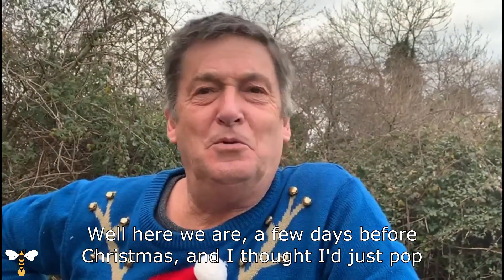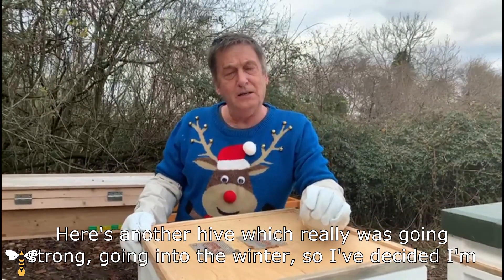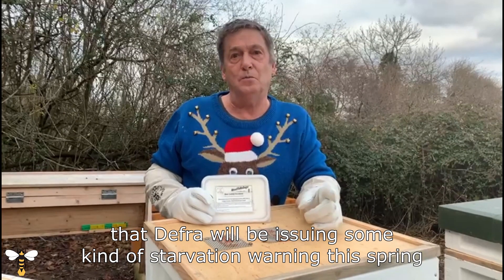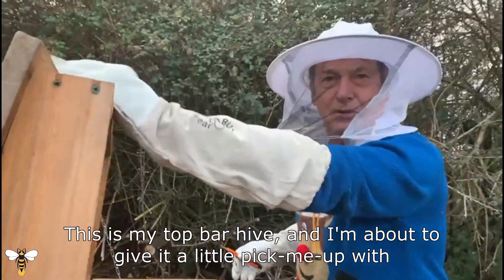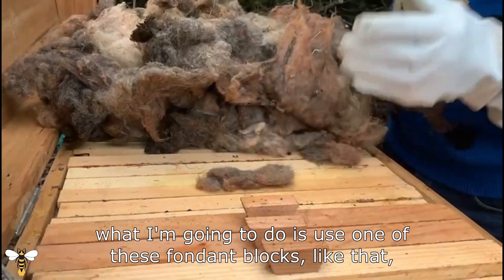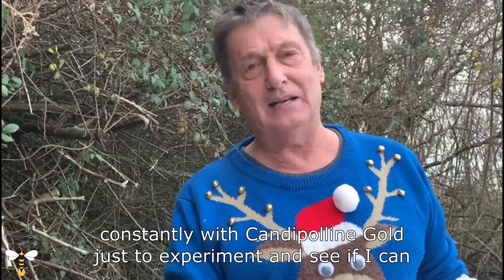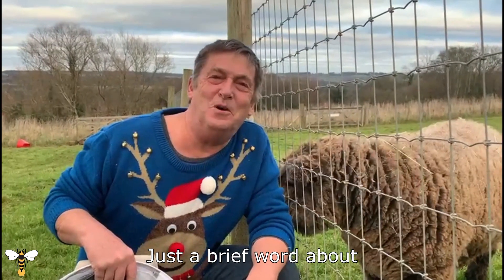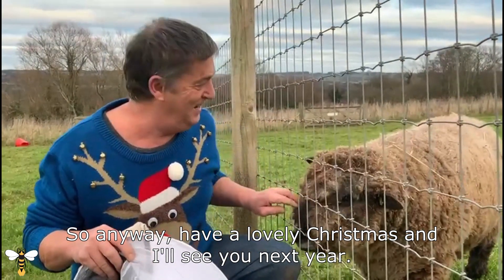Winter Tips and Tricks from Simon The Beekeeper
Here Simon gives some winter tips and tricks to make sure your bees have everything they need.